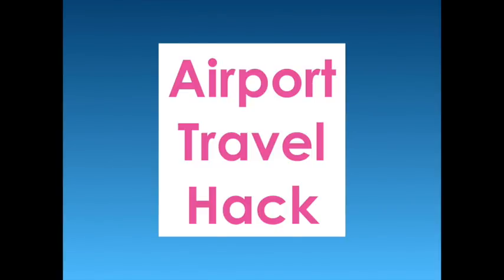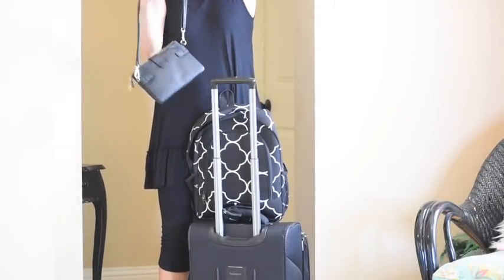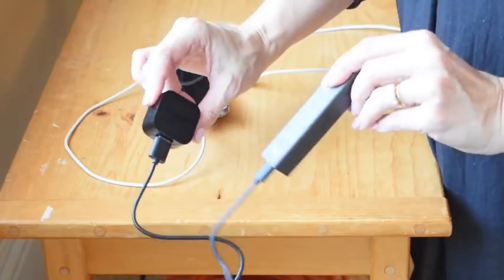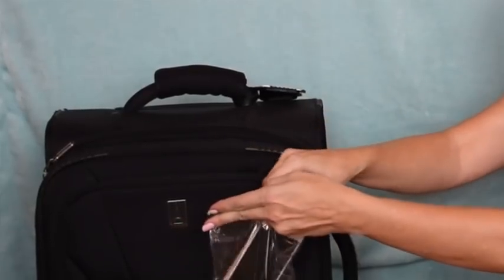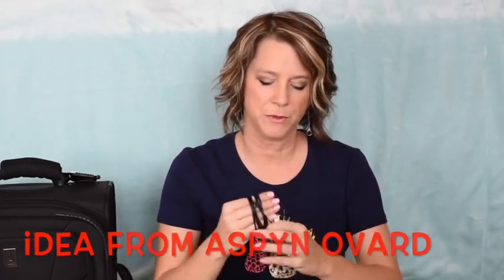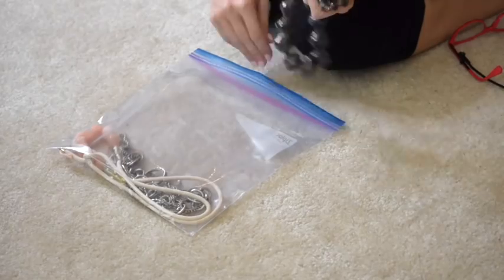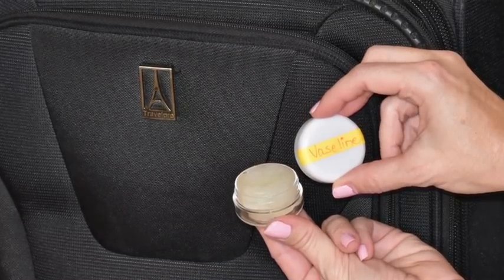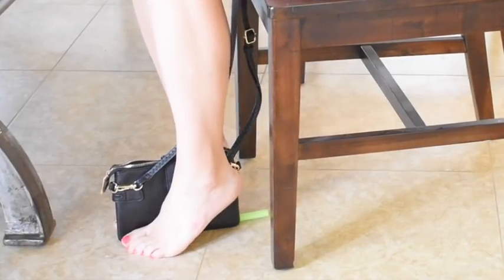23 Travel Hacks (Airplane Tips)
This is one of my first videos; please check out this updated travel hacks
My tips will help you when you are packing your carryon suitcase.  You will see some tricks to use in the airplane as well as learn hacks for going through the airport. We fly very often, and these travel hacks have become a way of life for me that will help you. I talk about cell phone hacks, packing hacks, hotel room hacks, and backpack tips; plus the one brilliant hack I just heard of.

This old video is my former channel name; I am now Travel Tips by Laurie.

My Hack Helpers:
My Liquids Bag
Hand Phone Prop
My Updated Power Bank
One-handed Containers
Tiny Disc Containers
Pink Jewelry Bag (similar)
My CarryOn Suitcase
My Travel Tunic
30 Day Trial Amazon Prime
Give Amazon Prime as Gift